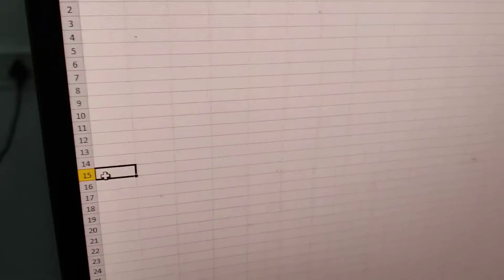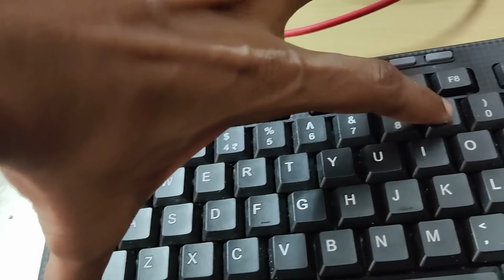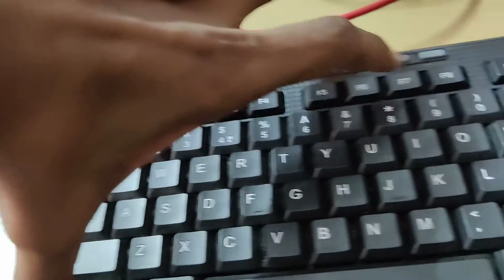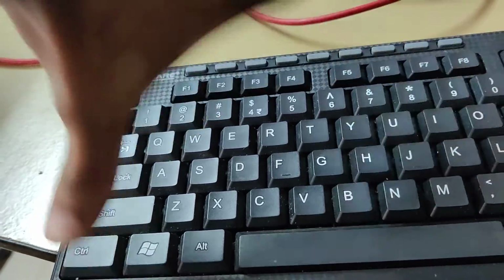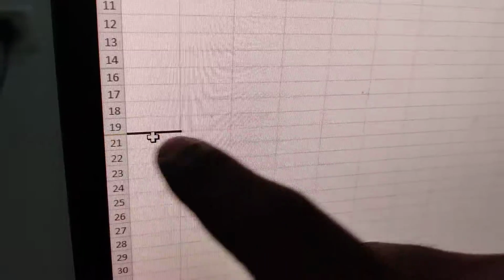shortcut to hide row in excel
press ctrl key and 9 key at the same time after selecting row you want to hide in excel.